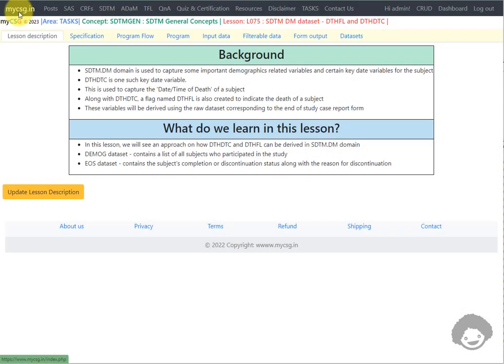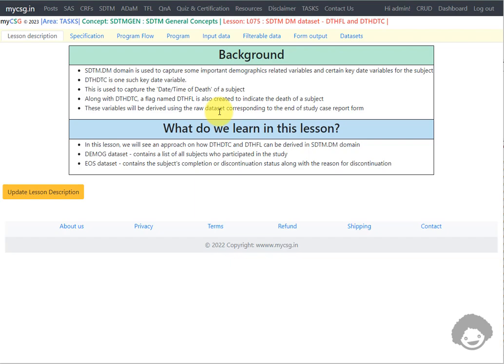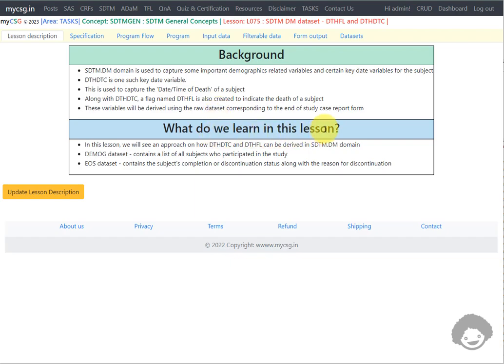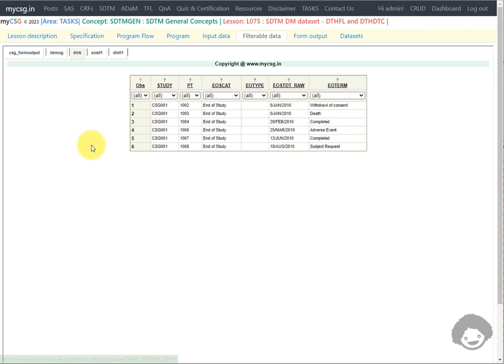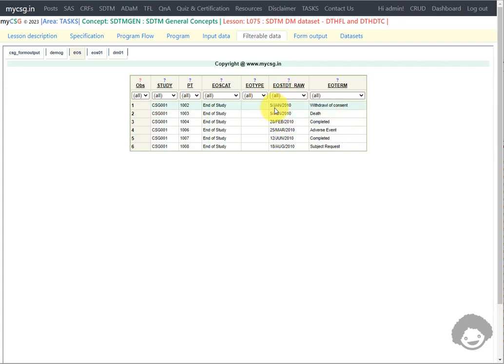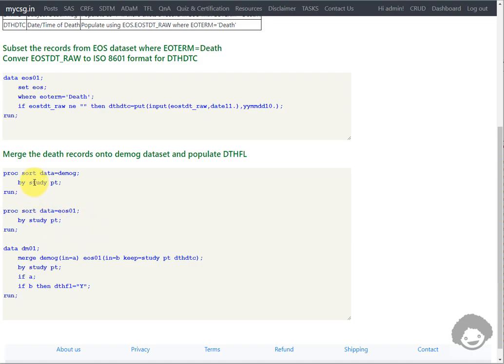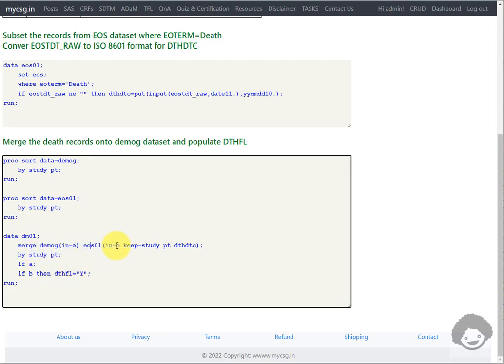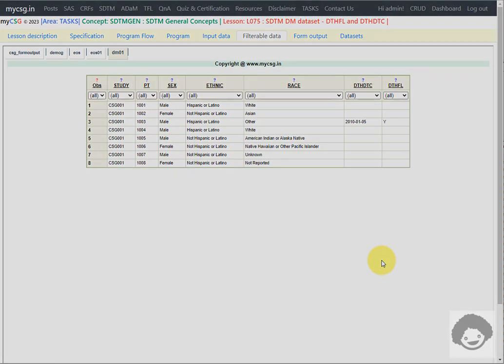Derive DTHFL/DTHDTC in SDTM.DM domain. Clinical SAS: SDTM Programming